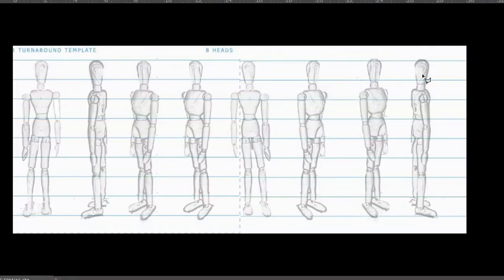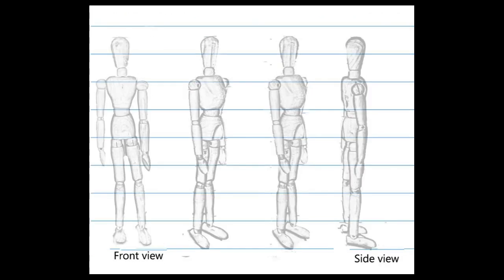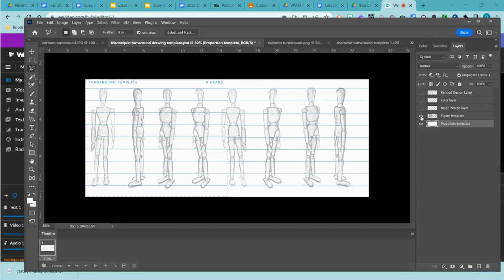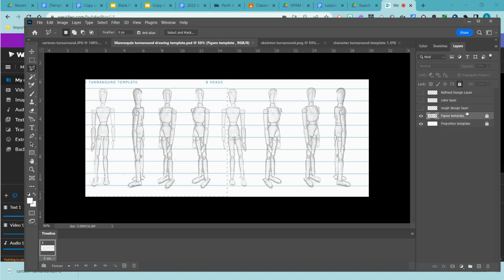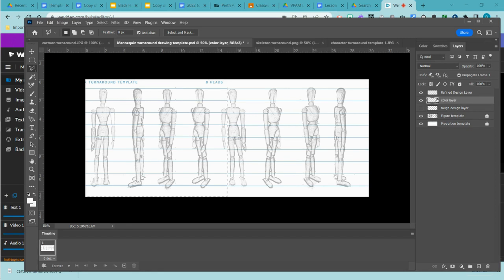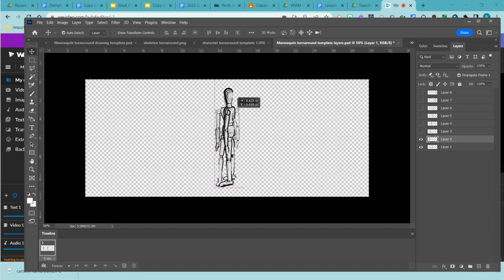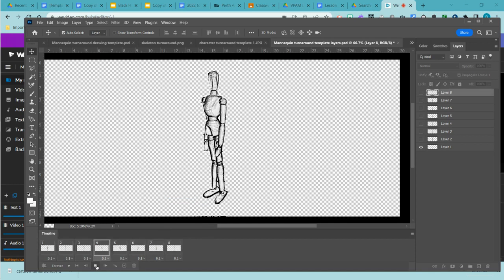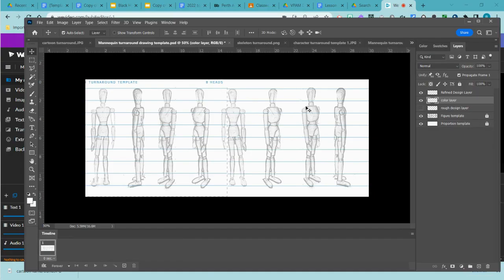Character Design: Creating a Turnaround